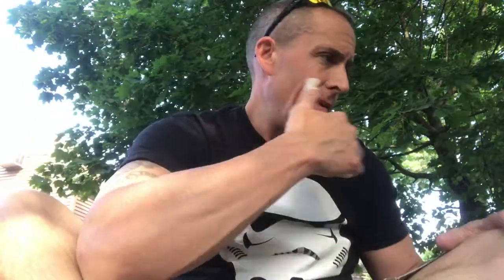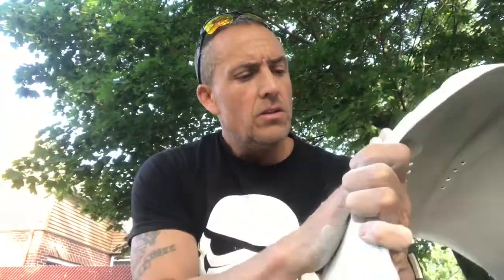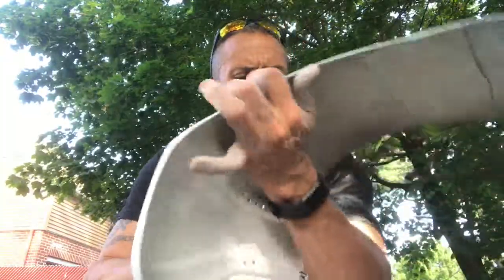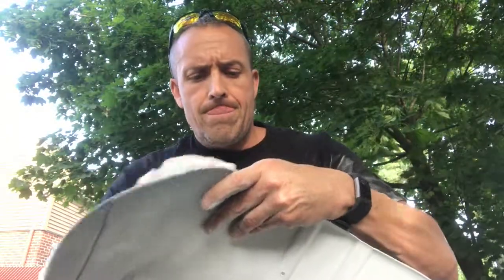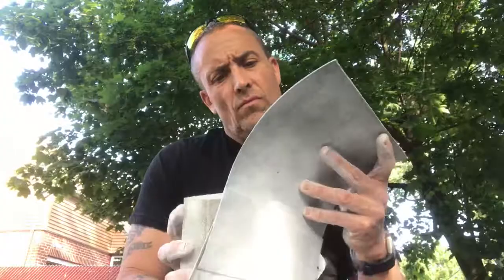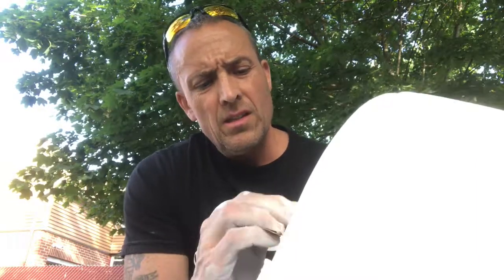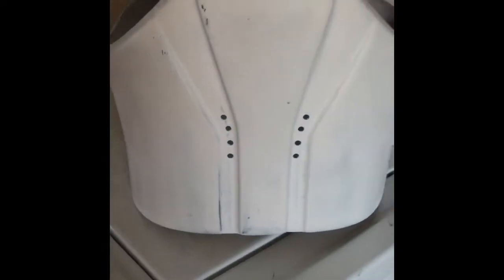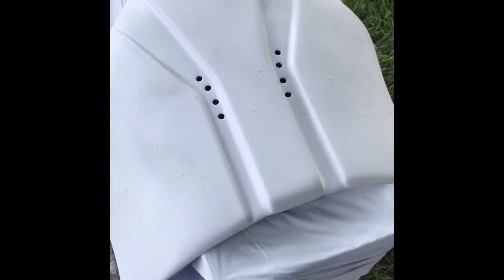Phase 2 501st Clone Trooper Build 13 fixing paint bubbles